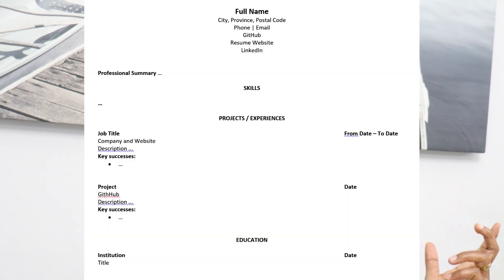How to Get a Software Developer Job in Canada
In this video, I explain the must-haves to landing your first software developer role in Canada

1. Resume (Canada-Format)
2. Get Canadian Education
3. Leverage your Experience
4. GitHub Projects
5. Job Boards, Applications, and Recruitment Agencies
6. Networking (Virtual and In-Person)
7. Technical and Non-Technical Interviews
8. Grit and Never Give Up